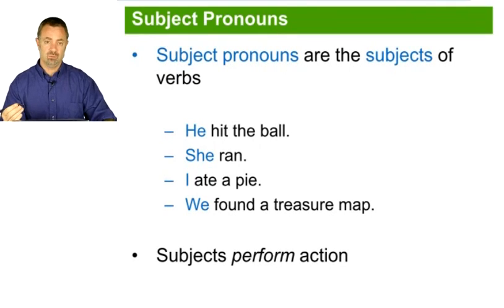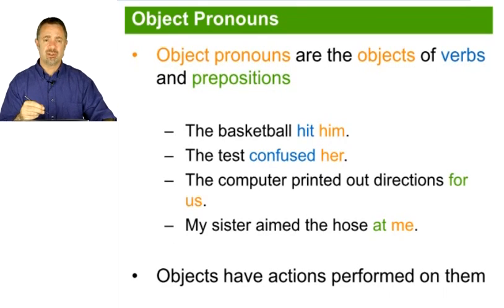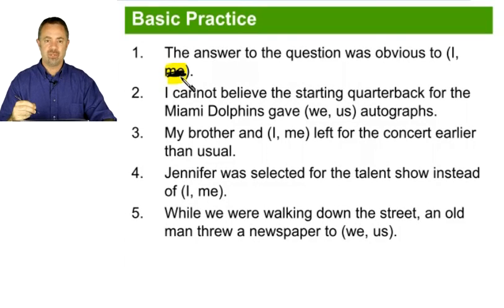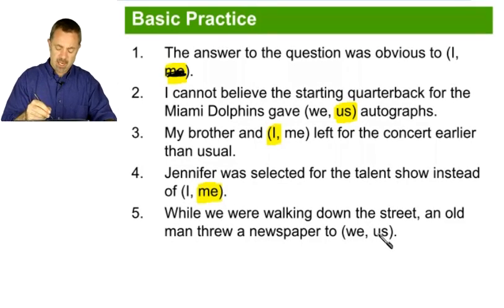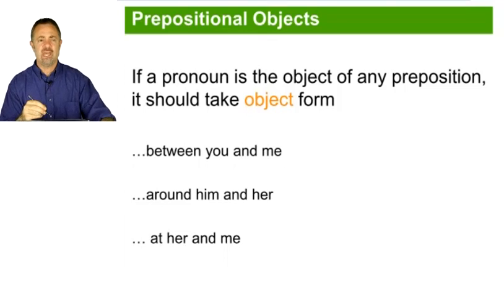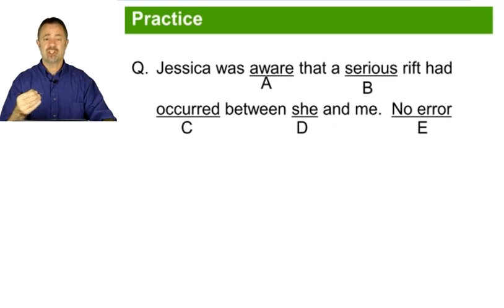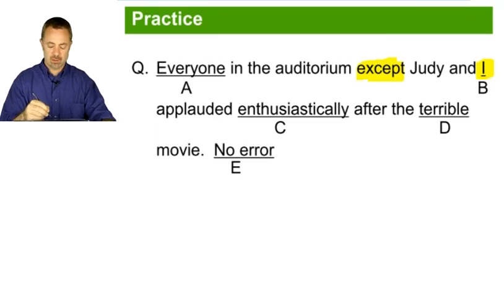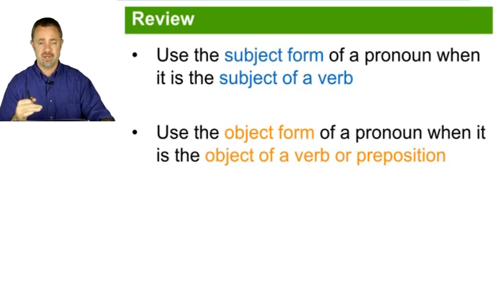Object Pronouns vs. Subject Pronouns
Learn about object and subject pronouns